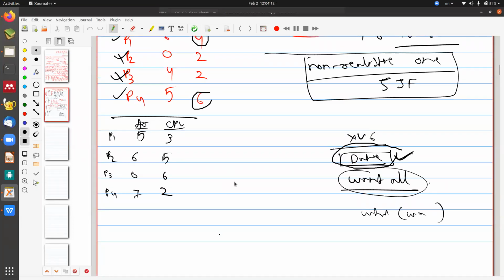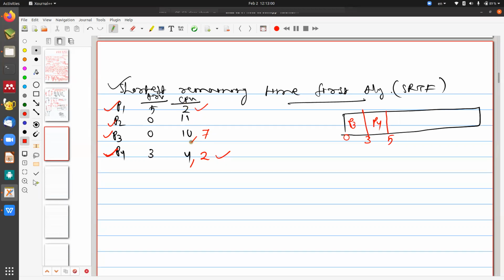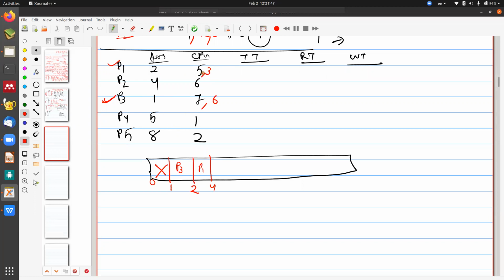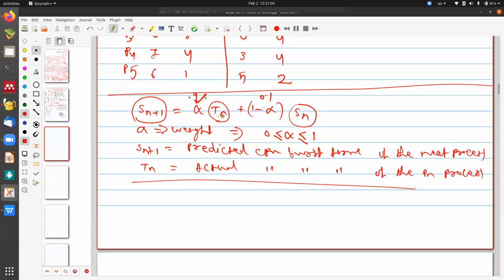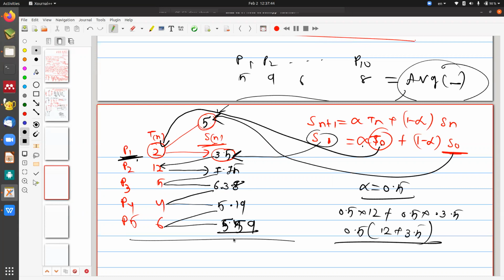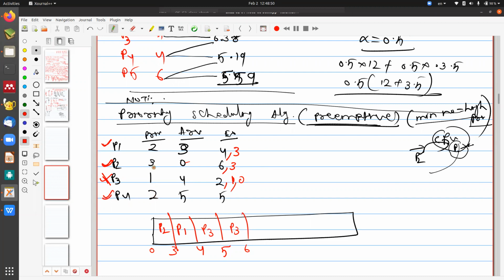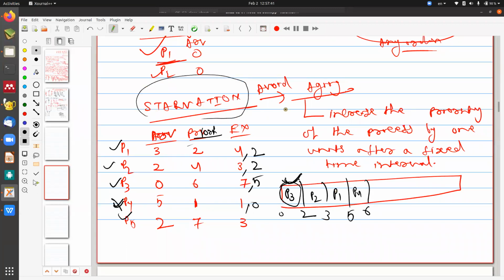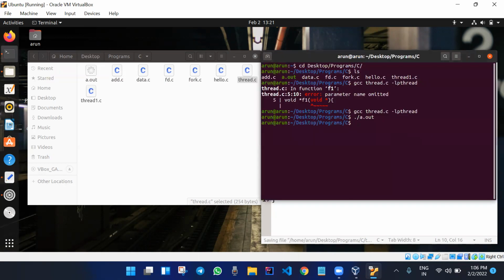OS-13 || Scheduling Algorithm (SRTF , Priority Scheduling) || Process Management-08